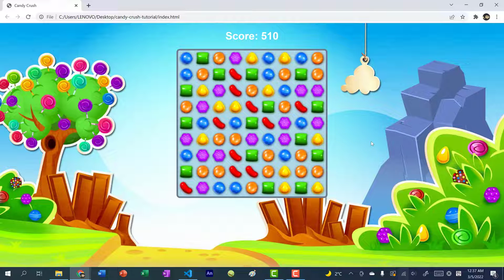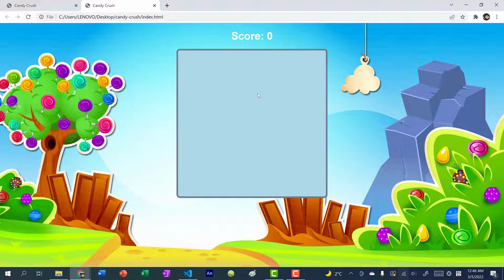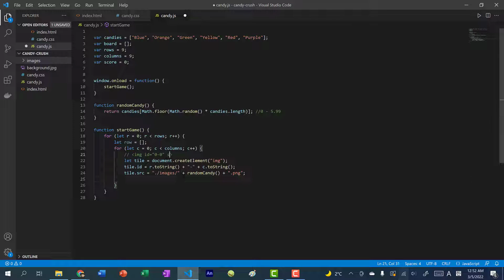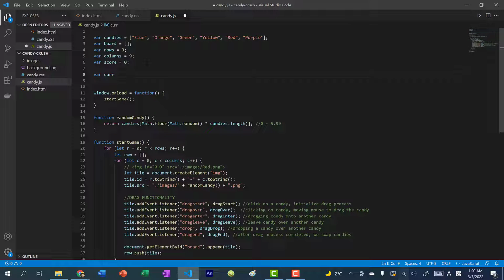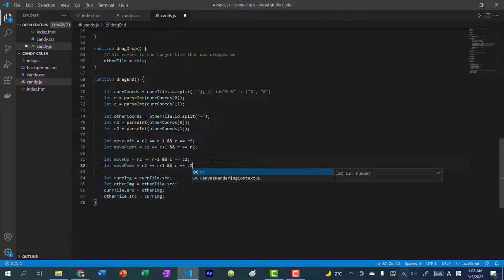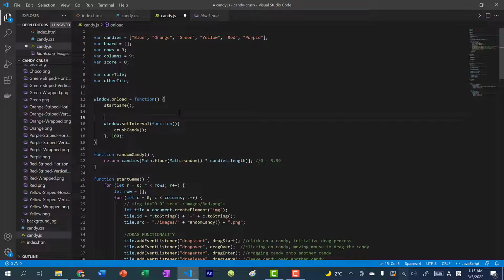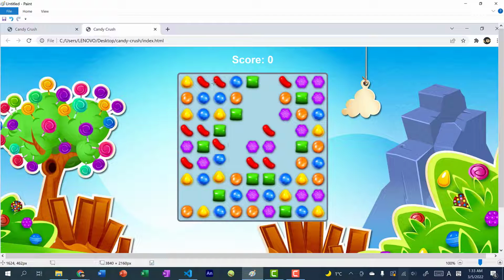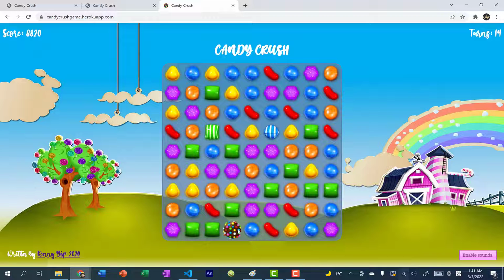Build Candy Crush using JavaScript HTML and CSS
Create a candy crush clone with javascript html and css! In this tutorial, you will learn to create Candy Crush using HTML, CSS, and JavaScript. You will learn to swap candy pieces, crush candy pieces, and generate new ones.